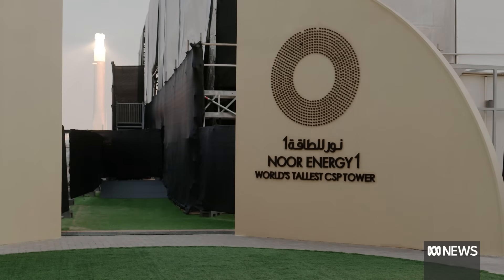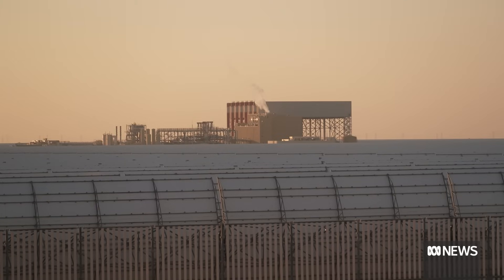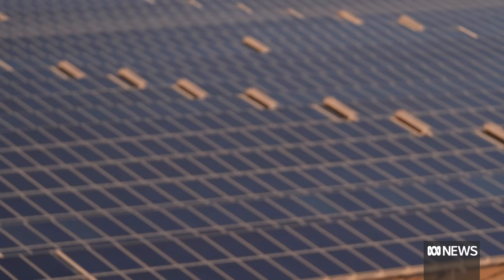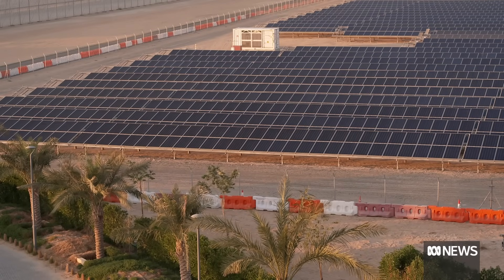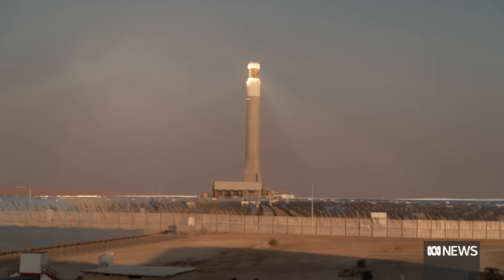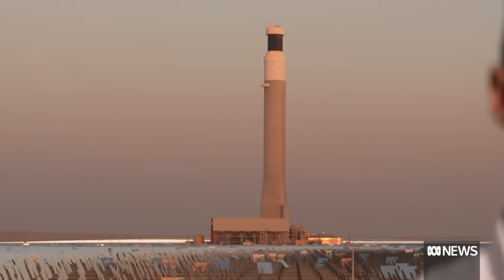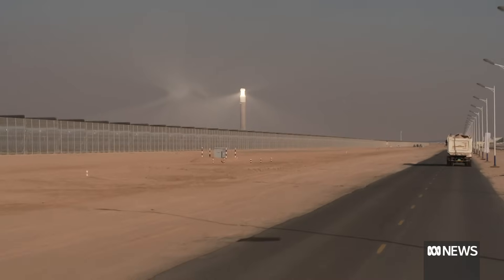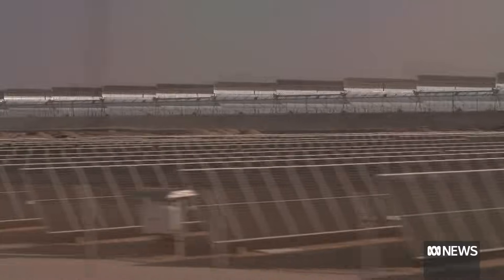Inside the world's biggest solar thermal plant | ABC News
In the desert of the United Arab Emirates, one of the world's biggest solar plants is helping to power the fast growing city of Dubai, host of this year's UN climate talks.
Advocates say it's also a shining example of why so-called solar thermal technology needs to be deployed in Australia if the country wants secure, green energy.